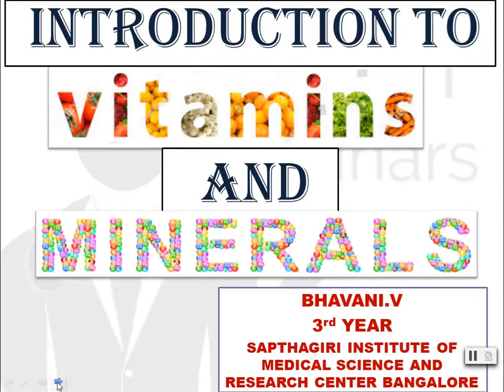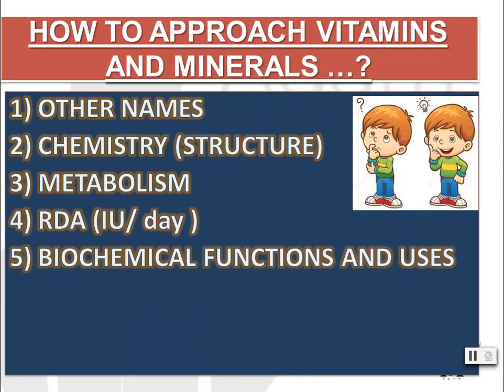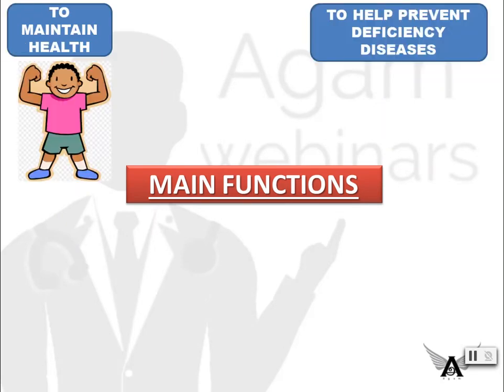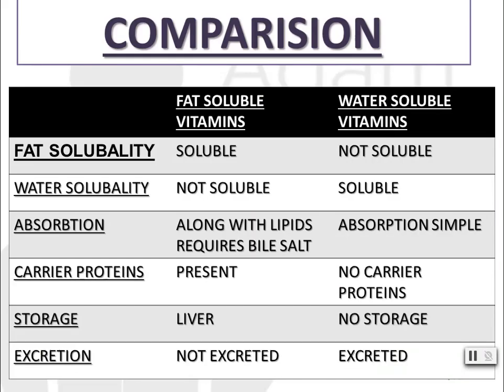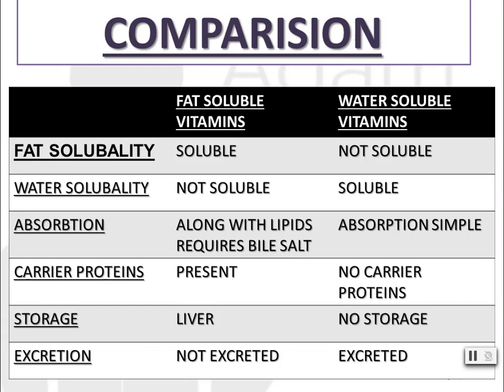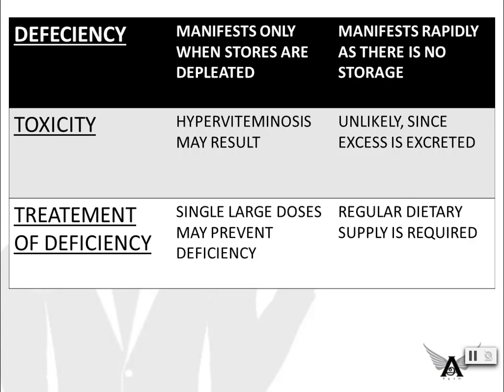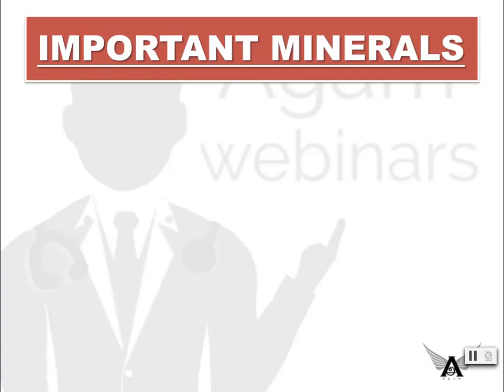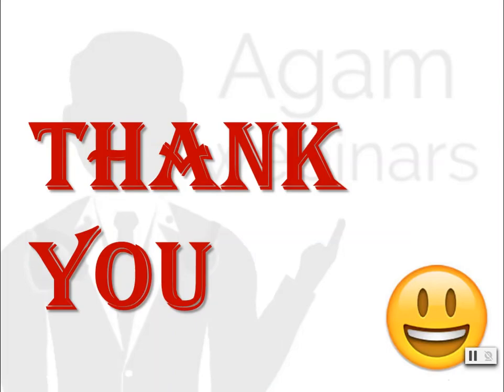Introduction to Vitamins & Minerals | Nutrition | Biochemistry | Agam Webinars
Topic : Introduction to Vitamins & Minerals
Presenter : Bhavani